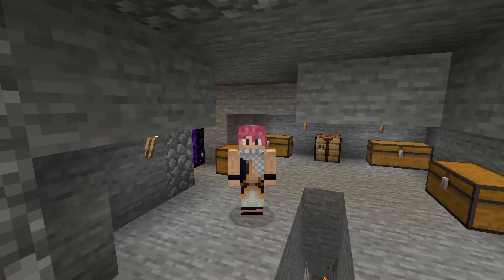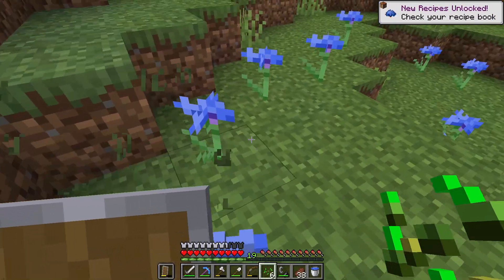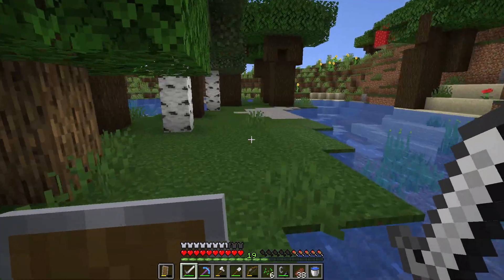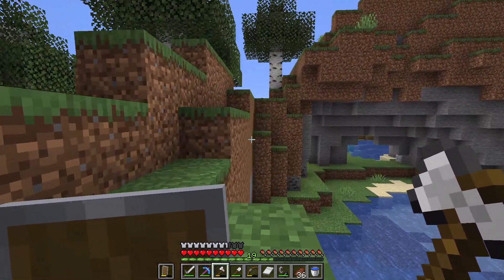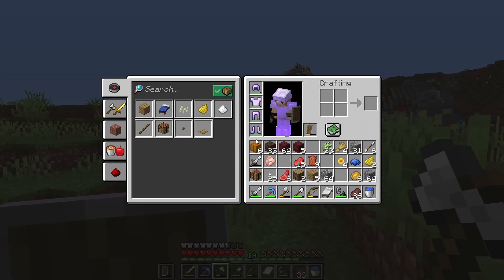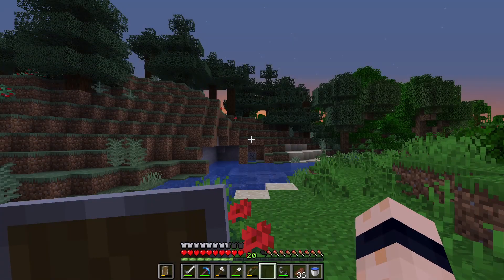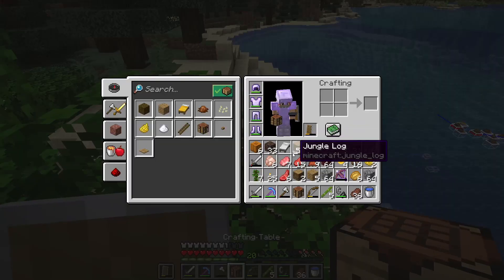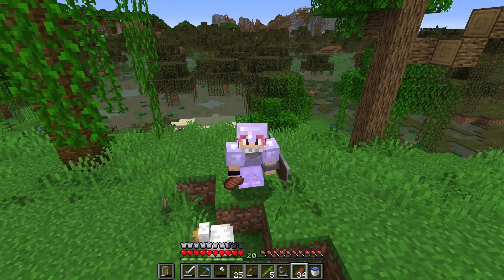How To Explore Your Minecraft World : Minecraft Manuel Ep 7 : Minecraft Tutorial Lets Play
in this episode we go traveling and come across some awesome things in this Minecraft world. we find a Jungle, a witch hut and a pillager outpost among more grate things in this world.

CPU: Ryzen 3700X
GPU: RADEON RX 580
MotherBoard: ASUS TUF Gaming X570-Plus
PSU: Corsair RM850, RM Series
CPU Cooler: Corsair Hydro X Series, XC7 RGB CPU Water Block for Intel 115X/AMD AM4 Sockets (High-Efficiency CPU Cooling, Customisable Integrated RGB Lighting
Alphacool NexXxoS XT45 Full Copper 360mm Radiator V.2